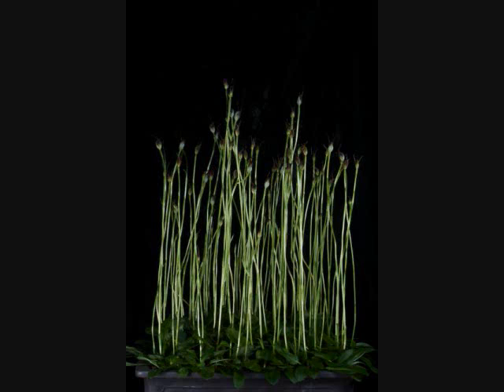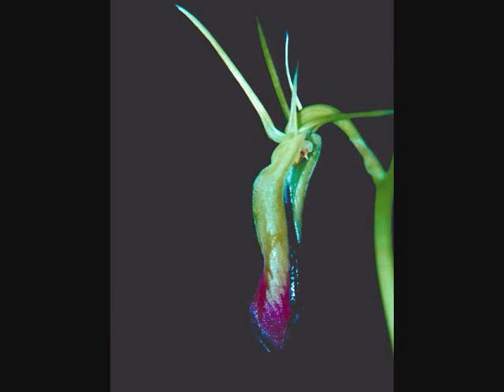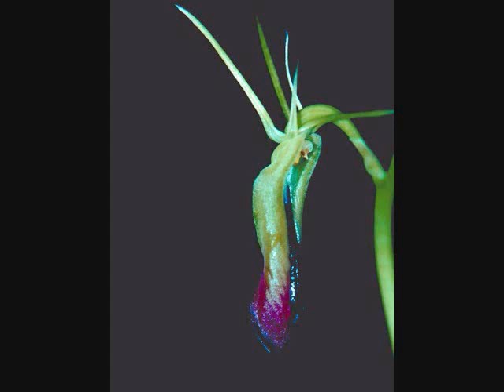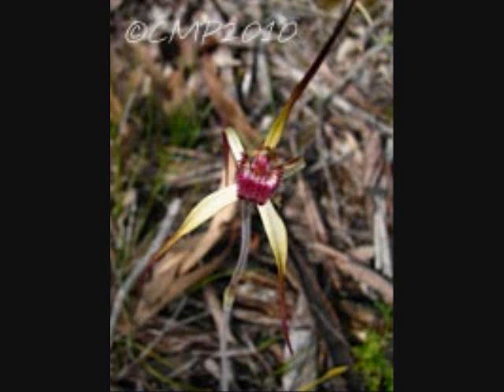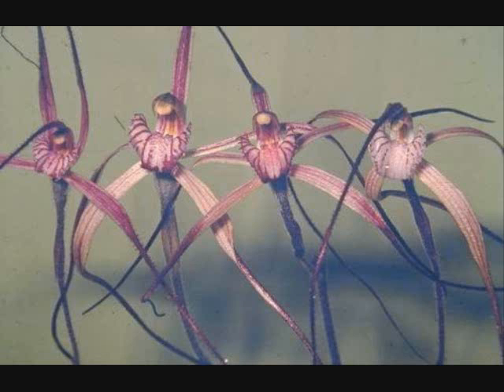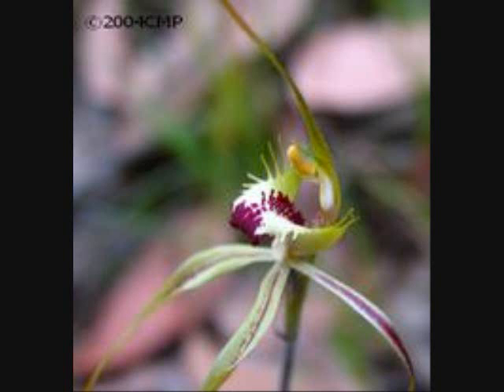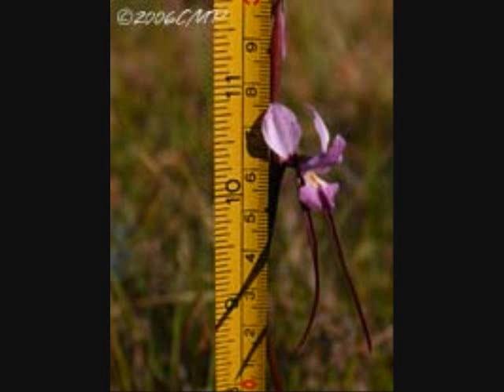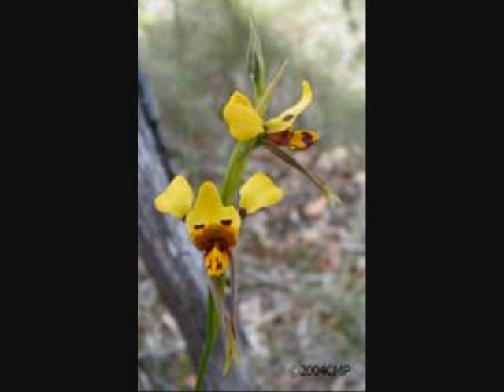Native Orchids of Australia 3 of 3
John Lewis of the Mississippi Gulf Coast orchid Society presents Native Orchids of Australia to the South Mississippi Orchid Society in Hattiesburg MS, A big special thanks to Cathy Powers & for photographic assistance in the project.